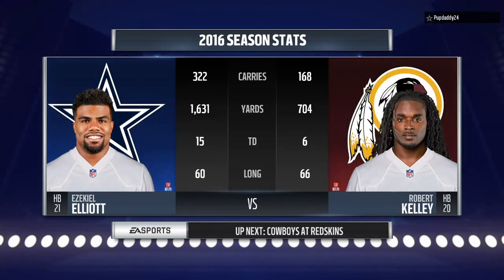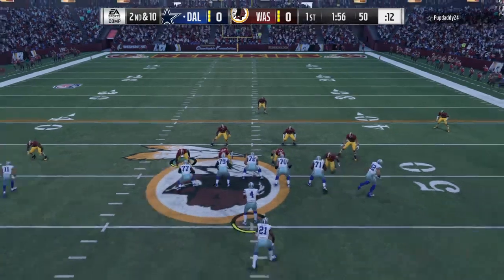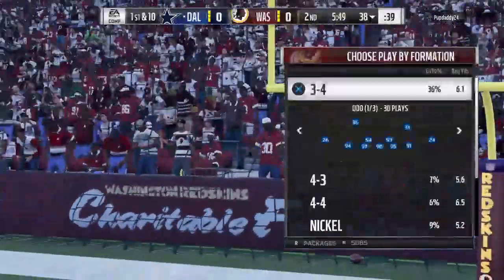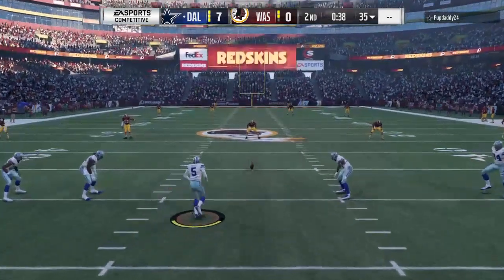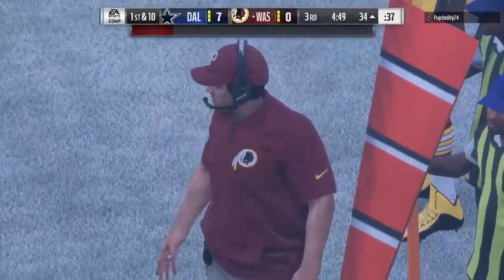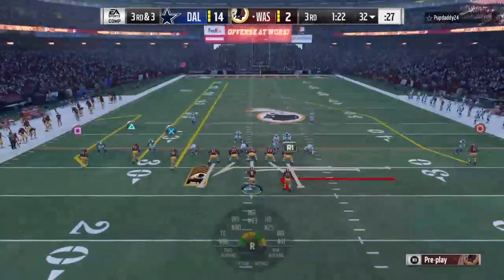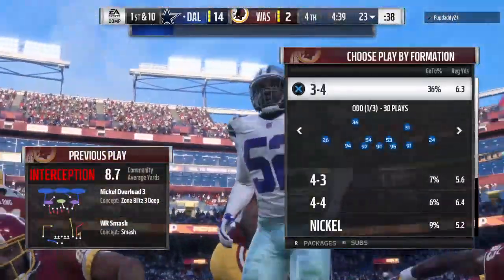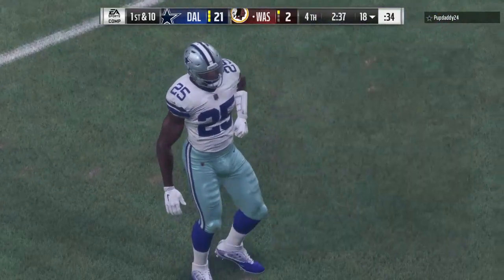Dallas (2-4) @ Washington (3-4)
Week 3 of COFL Season 6 between Cowboys (PupDaddy) and Redskins (Ricky)